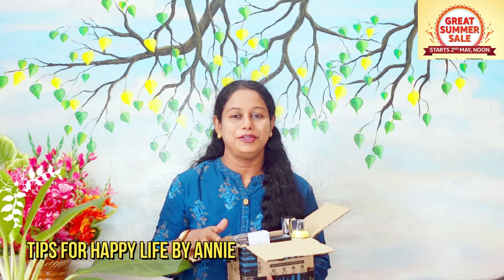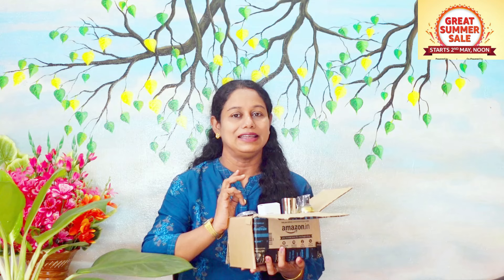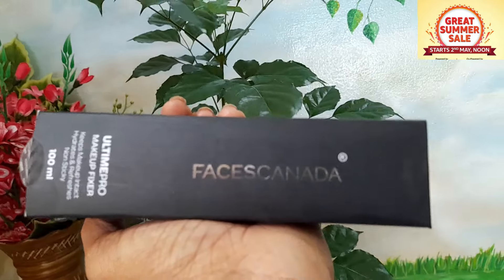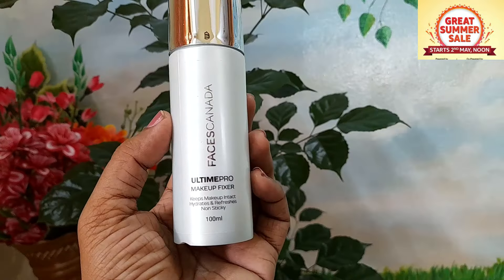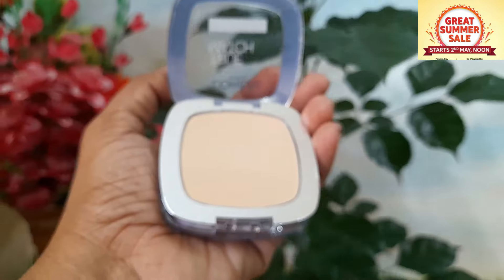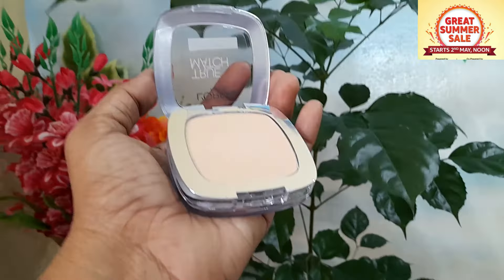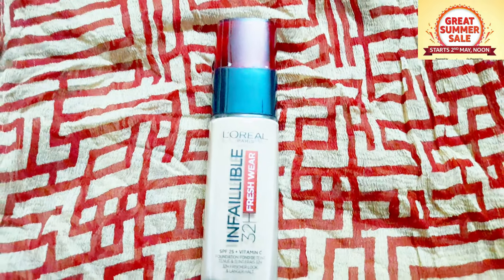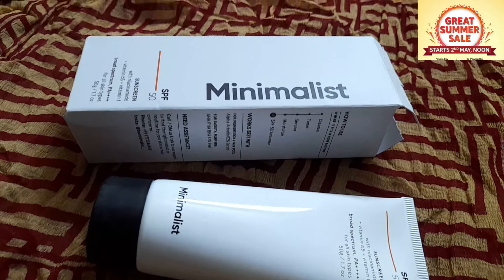ഇതൊക്കെ ഉണ്ടങ്കിൽ മേക്കപ്പ് ചെയ്യാൻ ബ്യൂട്ടി പാർലറിൽ പോകേണ്ട Amazon Beauty Haul | Makeup Products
Amazon Great Summer Sale is live till 7th May.

Buying Links :

1.  L'Oreal Paris Pressed Powder Foundation, Lightweight and Blendable, Verstile Coverage, Matches Skintone, True Match, Golden Beige D3W3, 9g

2.  VCare Goat Milk White Soap, 125 gm, (Pack of 4), Enriched with Argan Oil & Vitamin C-Best soap for skin Hydration & Nourishment

3. Minimalist Sunscreen SPF 50 PA | Clinically Tested in US (In-Vivo) | Lightweight with Multi-Vitamins | No White Cast | Broad Spectrum | For Women & Men | 50g

4.  L'Oreal Paris Revitalift Crystal Micro-Essence, Ultra-lightweight facial essence, With Salicylic Acid, For Clear Skin, 65ml

5.  L'Oreal Paris Liquid Foundation, Oil Absorbing Formula, Transferproof, Heatproof and Long-lasting, Infallible 32H Fresh Wear, 140 Golden Beige, 30ml